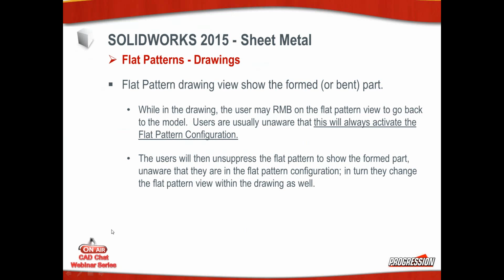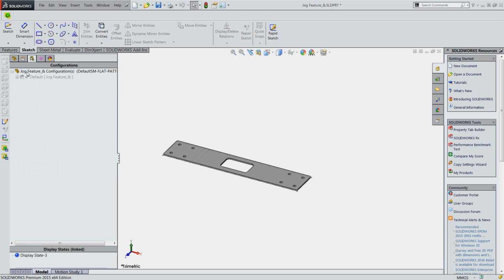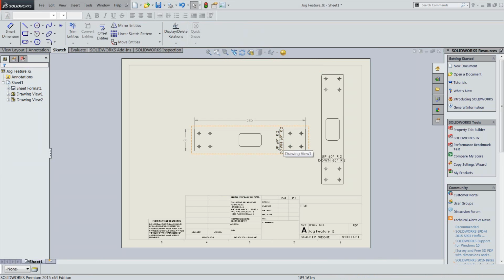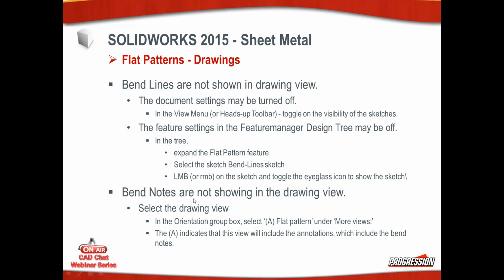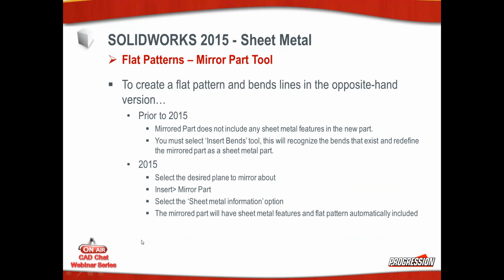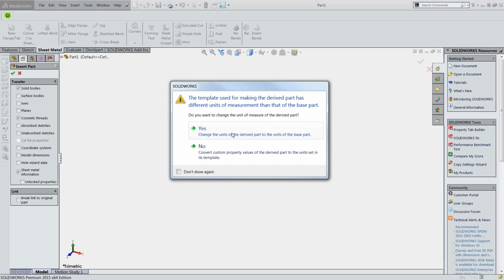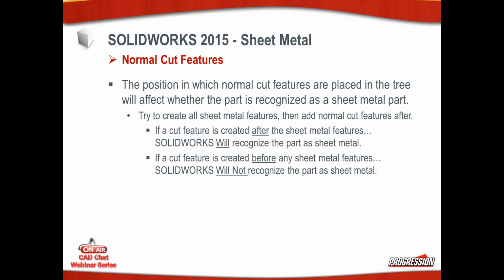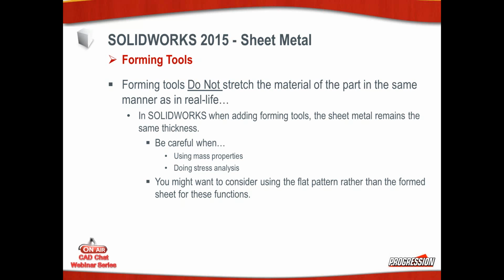Sheet Metal Tips and Tricks